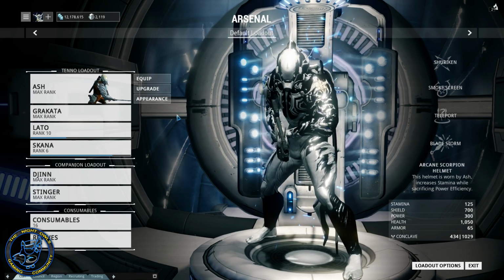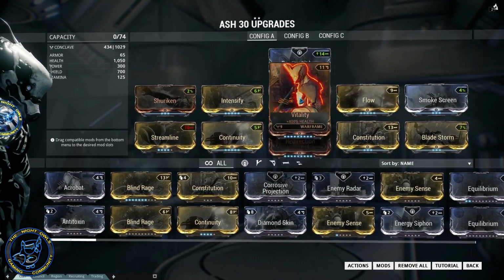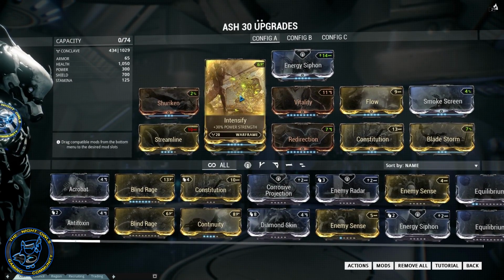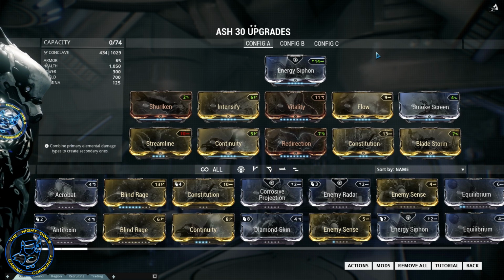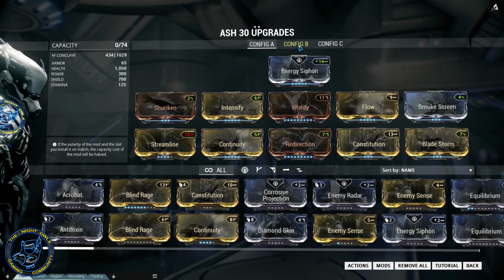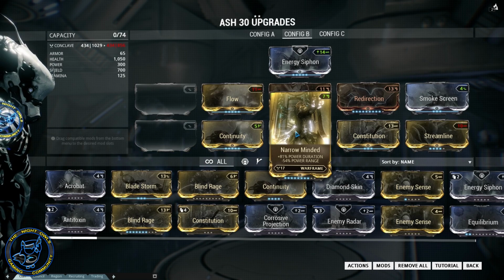Warframe: ASH Build Guide